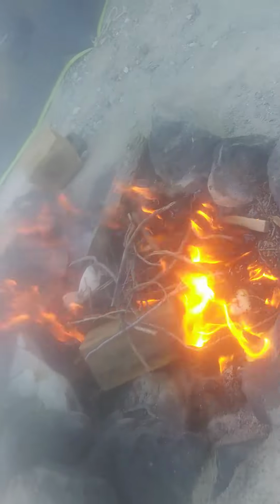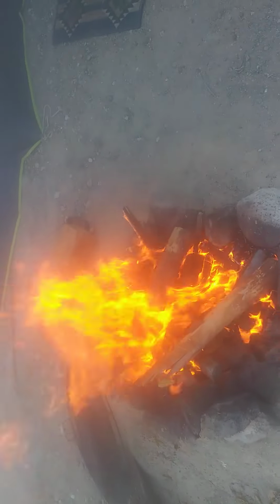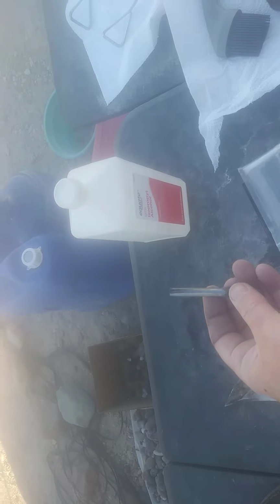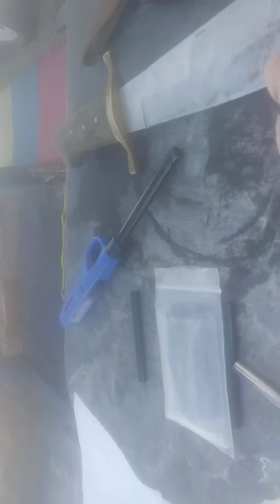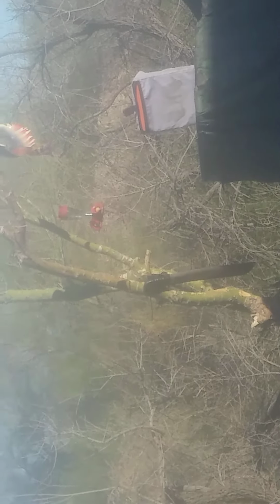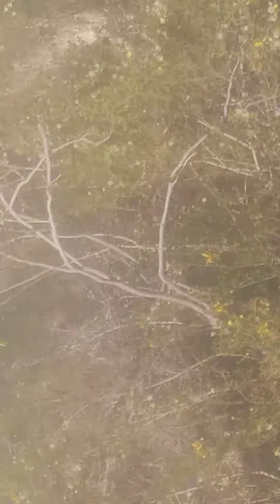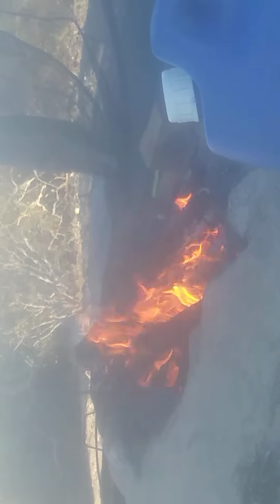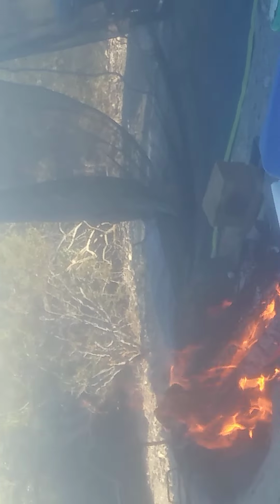cooking PORK CHOPS on a primitive campfire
In this video I describe how to make a primitive campfire in the wilderness with a ferro rod and knife as well as cook up some barbecue pork chops. YUMMY !